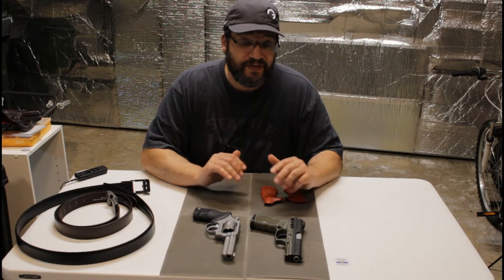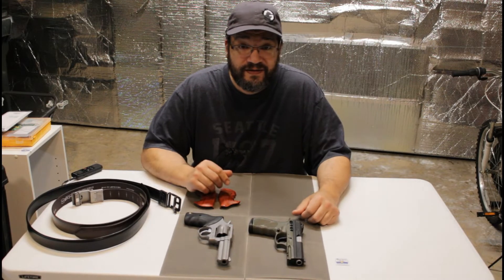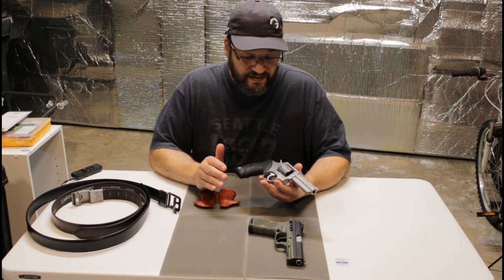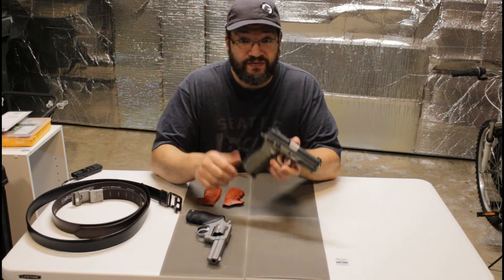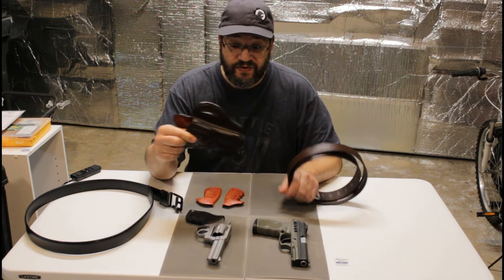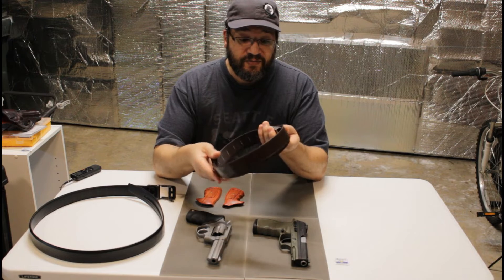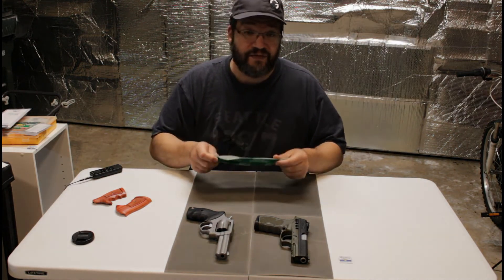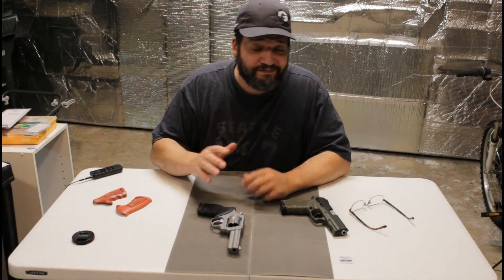A Preview and a Video Response.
A Preview of Things to Come and a Video Response to Todd the Gun Guy.
Link to Todd the Gun Guys Video